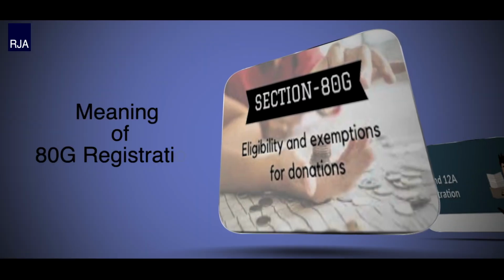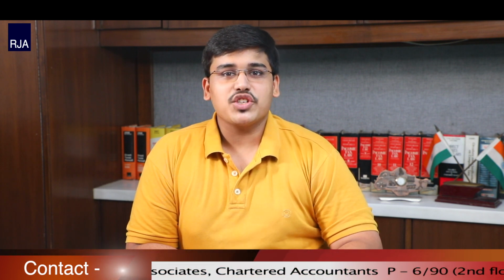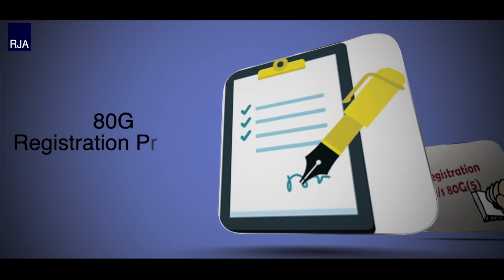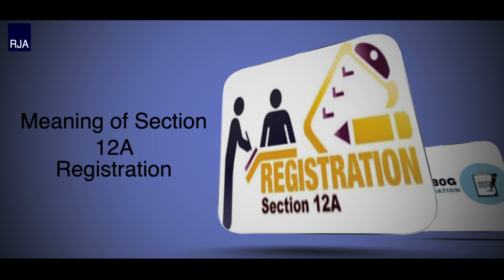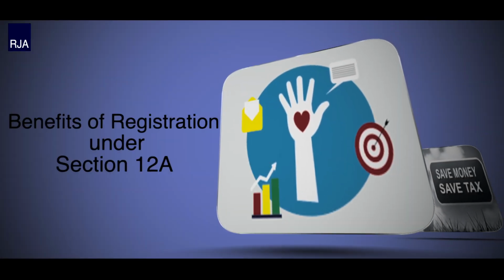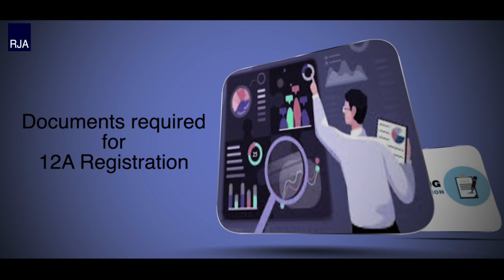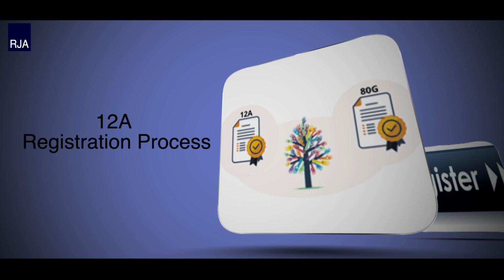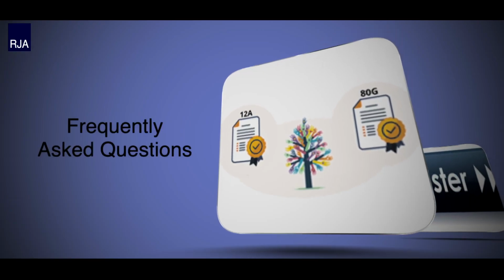12A and 80G Registration Procedure | 12a 80g registration online | NGO/Trust Registration 12A/80G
12a 80g registration online | 12a 80g registration fees | 12a 80g registration | 12a/80g online new registration process | 12a 80g final registration | 12a 80g registration application | 80g registration online process | 12a 80g registration for ngo | 12a and 80g registration process in hindi | 12a 80 registration kaise karen | 12a 80g kya hai | 12a 80 registration questions | 12a 80g registration renewal | 12a 80g registration requirements | 12a 80 registration required | 12a 80 registration report | 12a 80 registration video | 12a 80 registration verification | NGO/Trust Registration 12A/80G